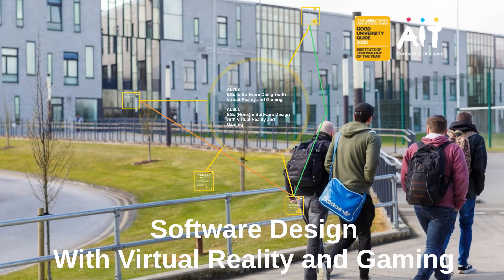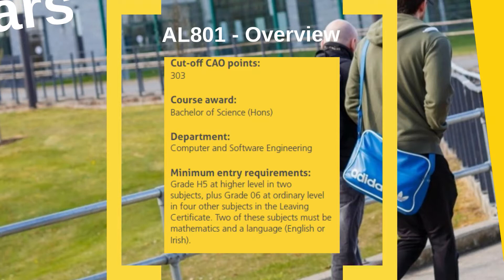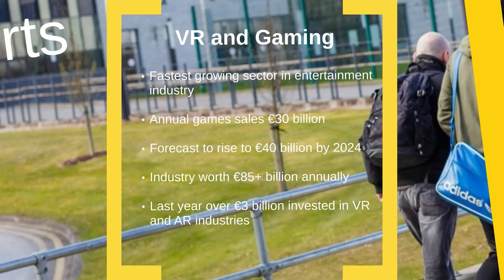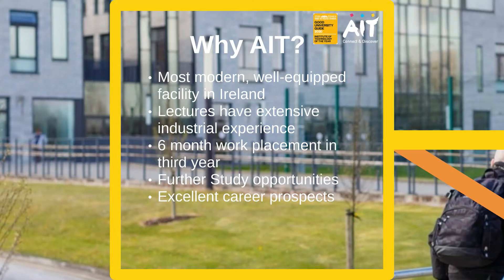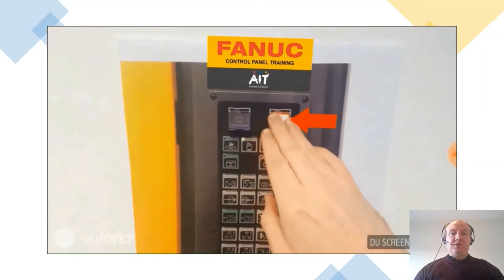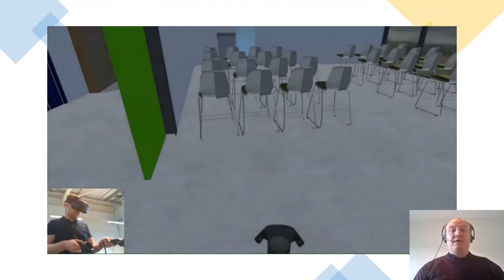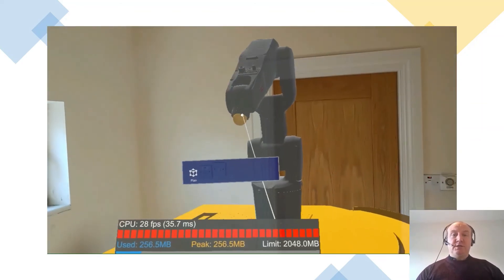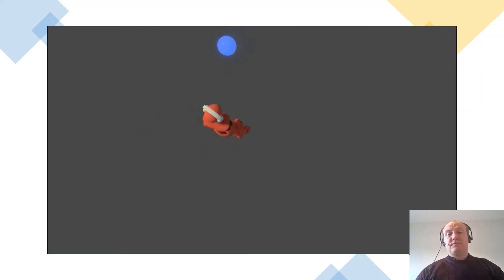Virtual Reality and Gaming